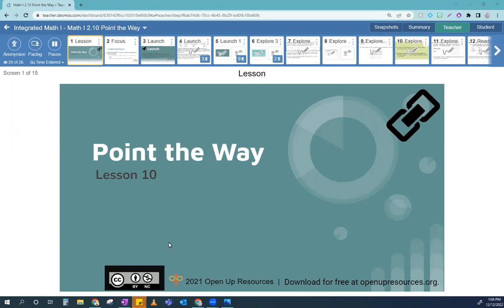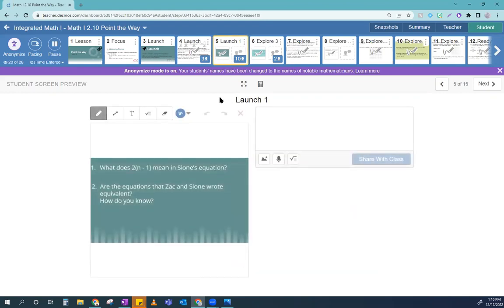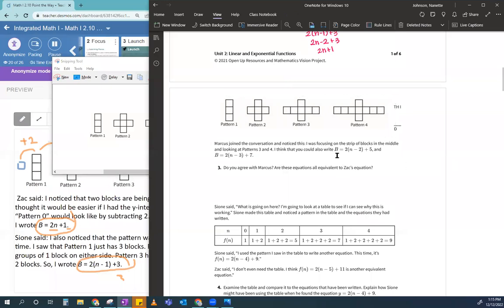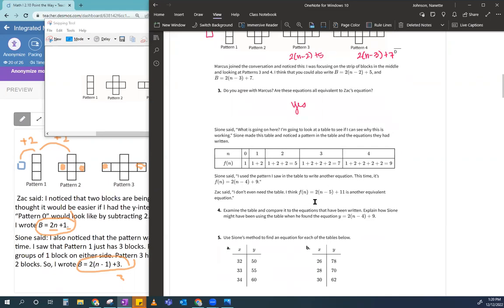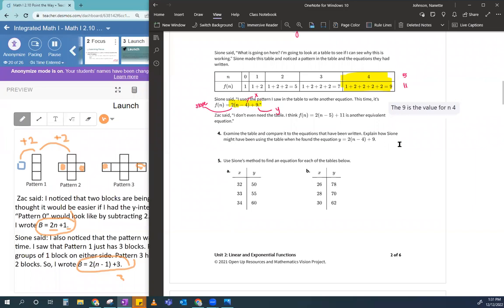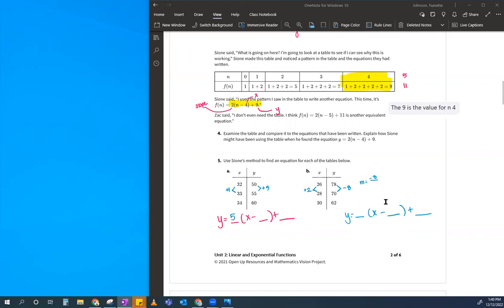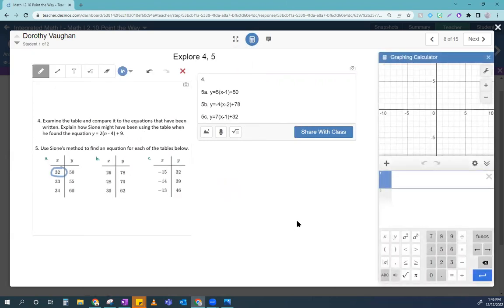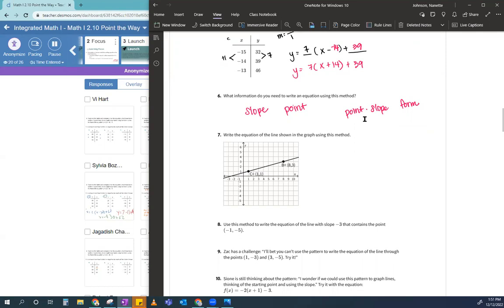How to Write the Point Slope Form of a Linear Equation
Math I
2.10 Lesson 1-6

Learning Focus
Find patterns that are useful in writing equations for linear functions.

Are there different ways to write the equation of a line?

What does each part of an equation tell us?